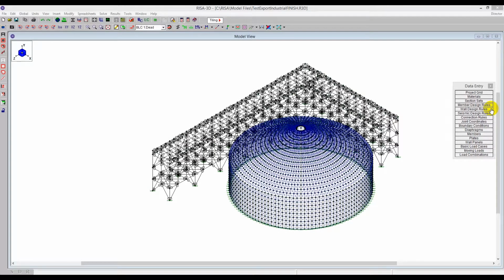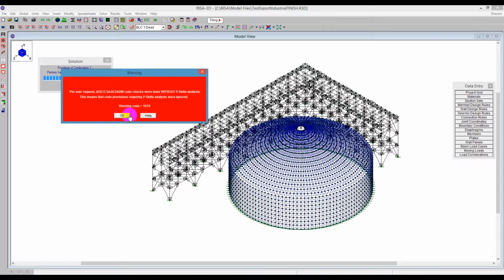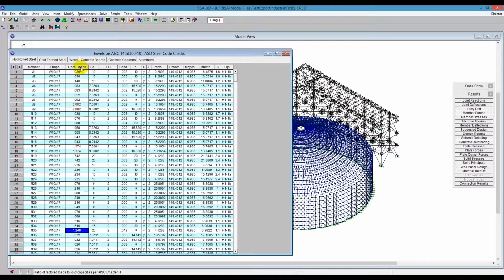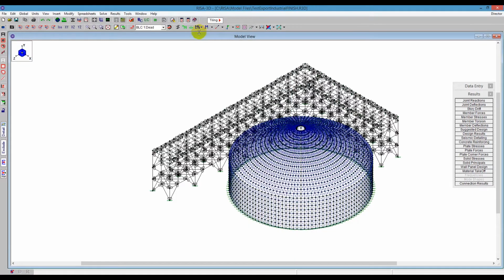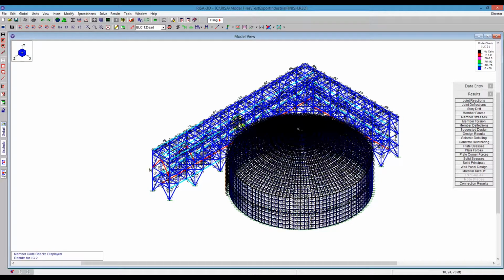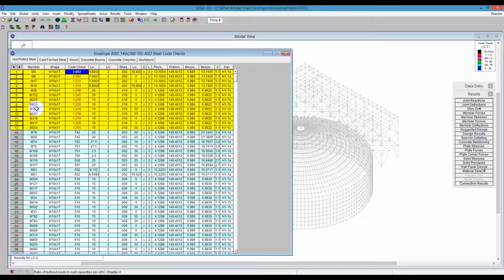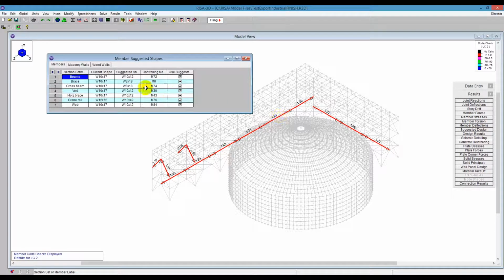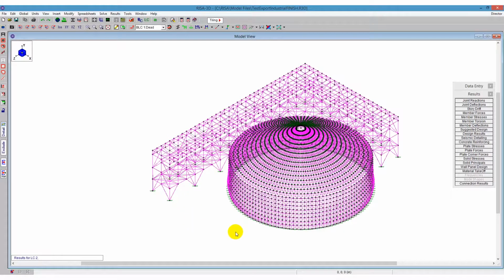Review Results in RISA-3D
This video will demonstrate how to find quickly review the results in RISA-3D in order to optimize the design.